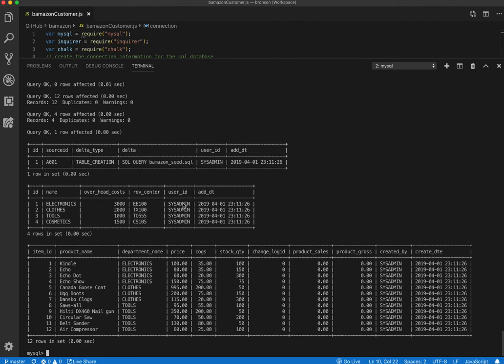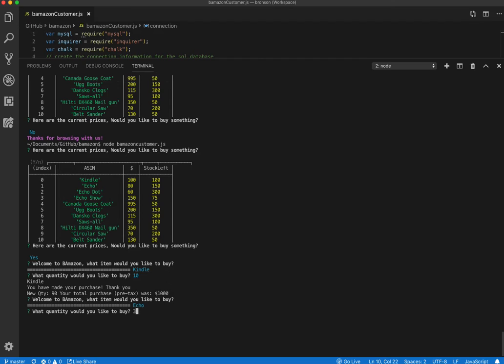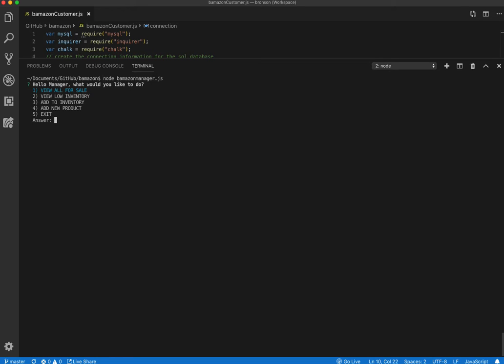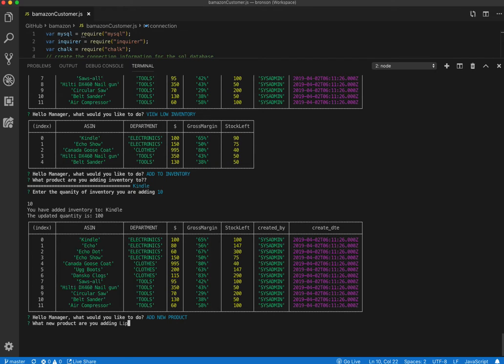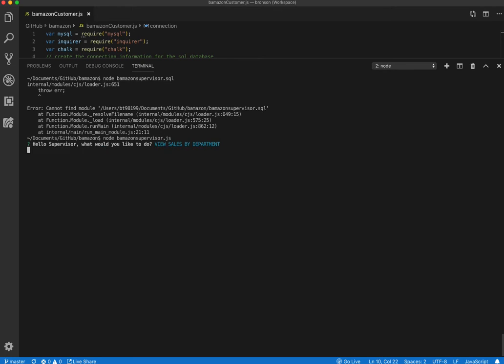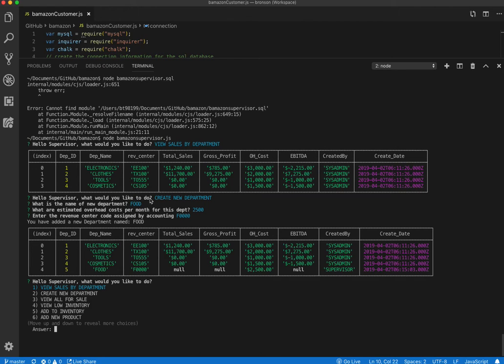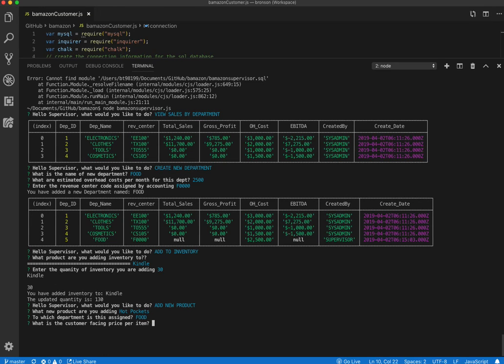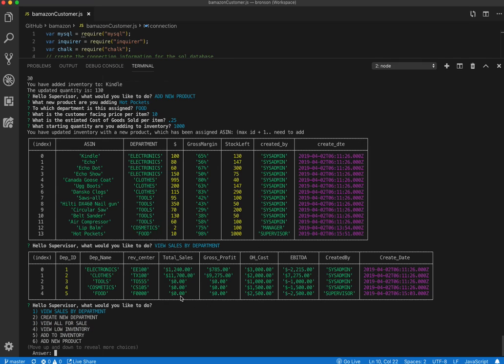bamazon_sql_homework